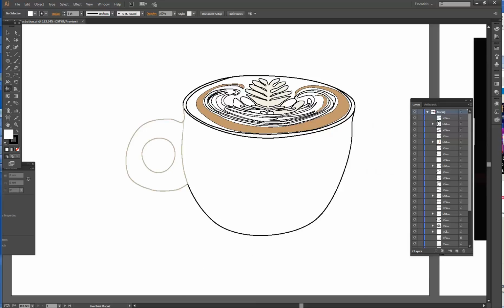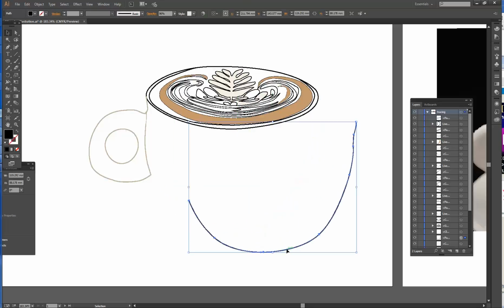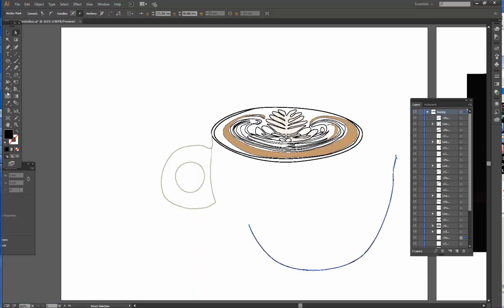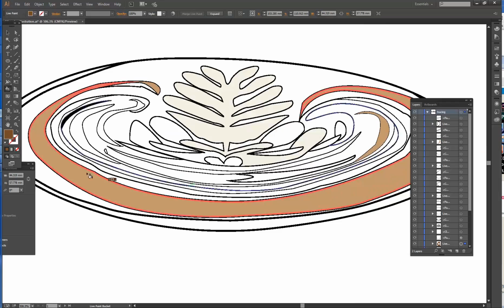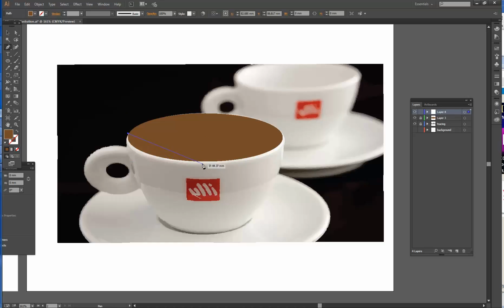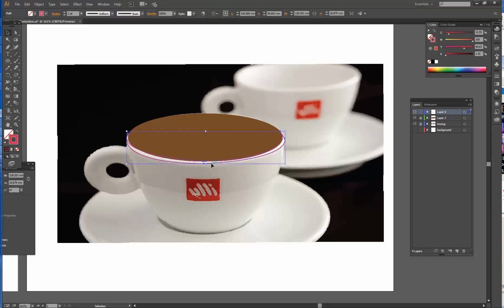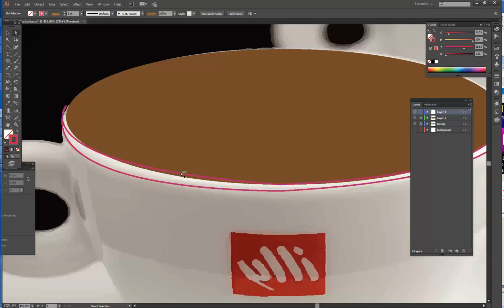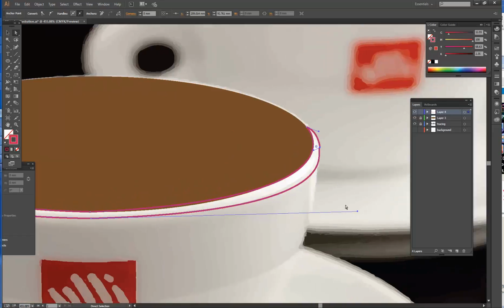Paint Bucket Tool